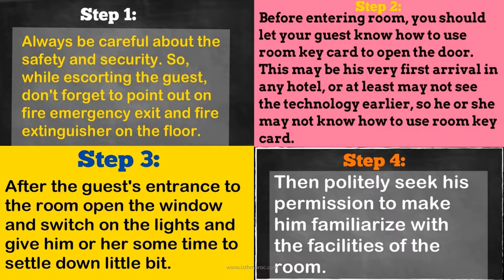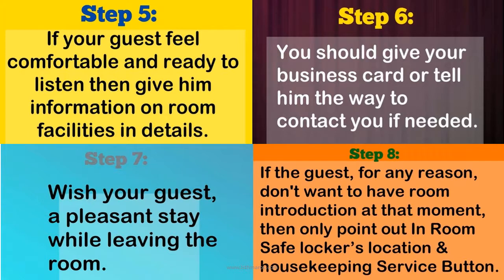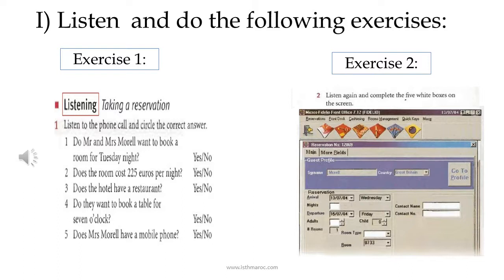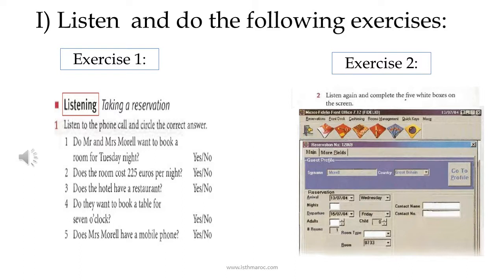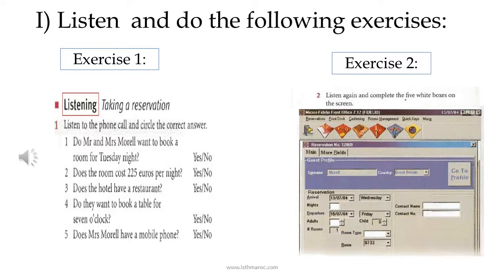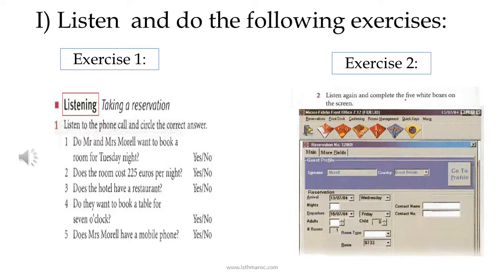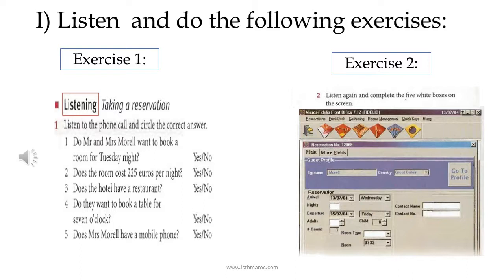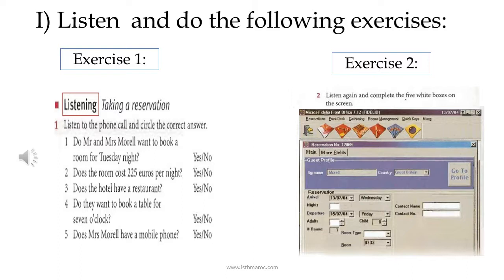1ère année lesson 7 part 1 How to Introduce Guests to Thier Rooms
Sites web 1ère année - lesson 7 part 1
How to Introduce Guests to Thier Rooms
Formateur : M Mohammed ZIYANE